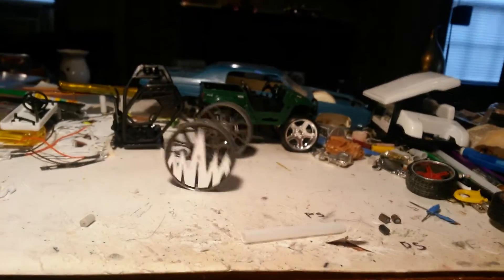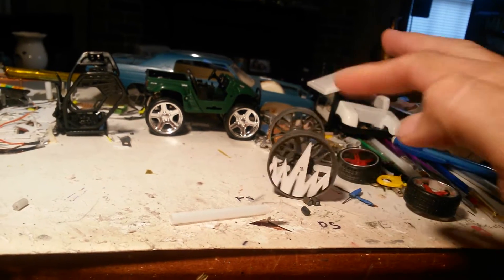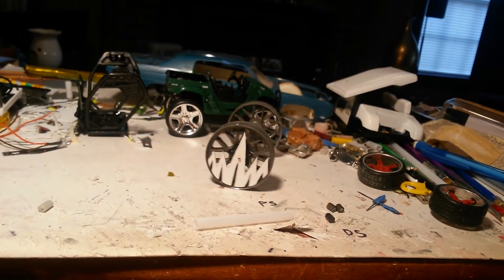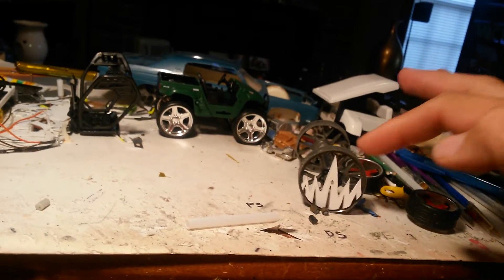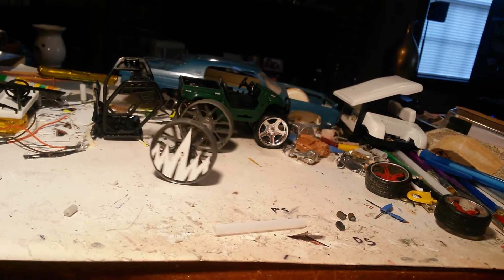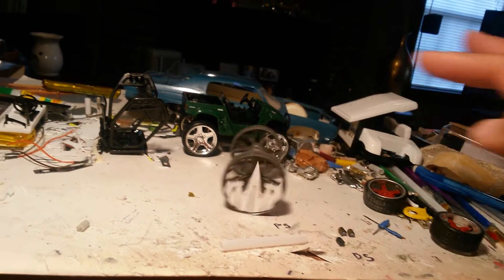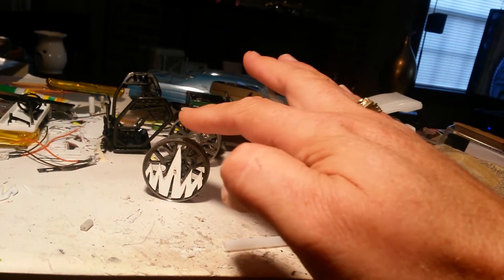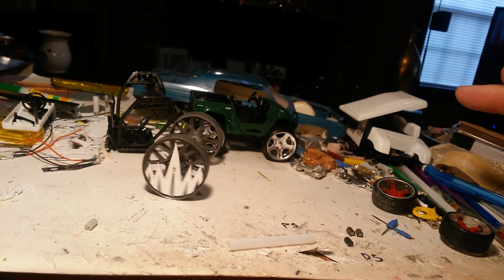Scratch build floater rim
Scratch build 1/24 model car floater rim